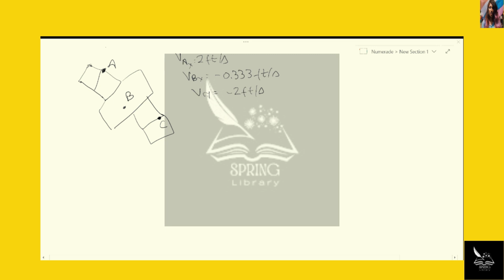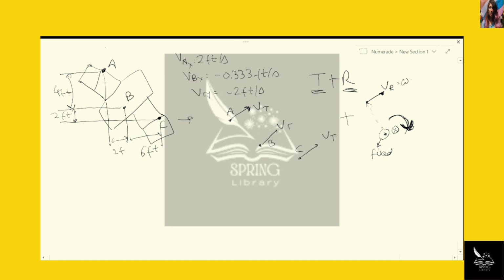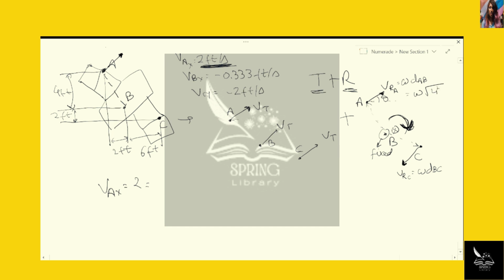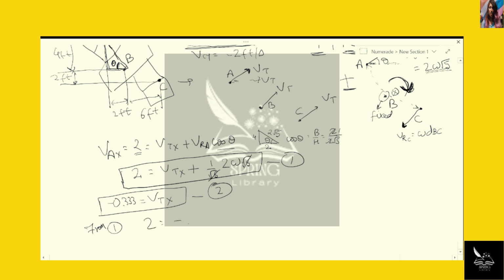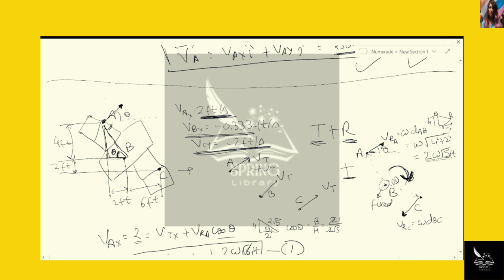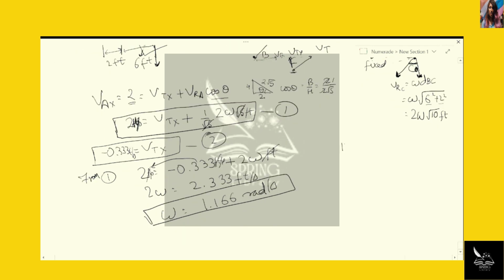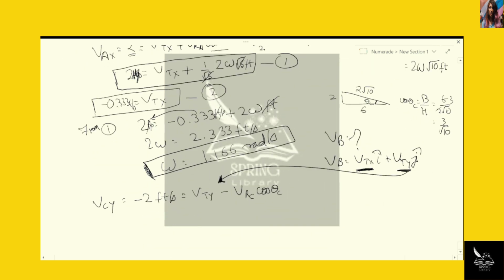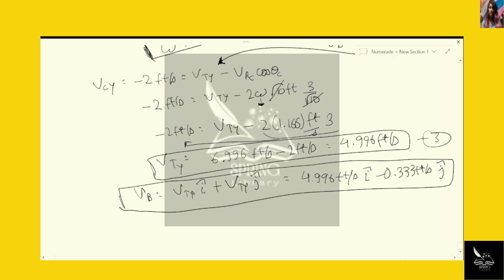Velocity sensors are placed on a satellite that is moving only in the plane. Knowing that at the i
Velocity sensors are placed on a satellite that is moving only in the plane. Knowing that at the instant shown the unidirectional sensors measure and determine the angular velocity of the satellite, the velocity of point .